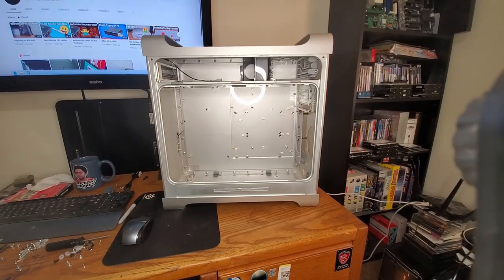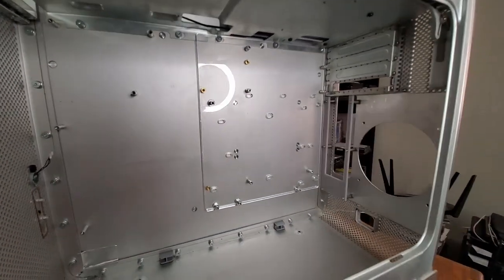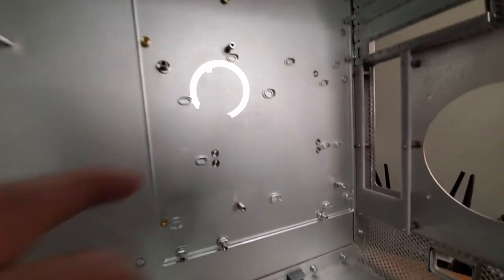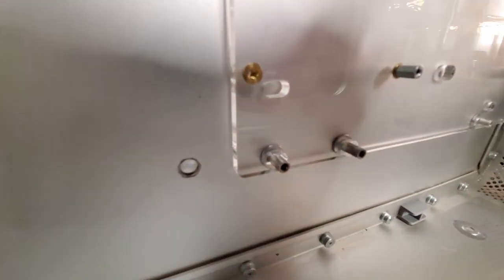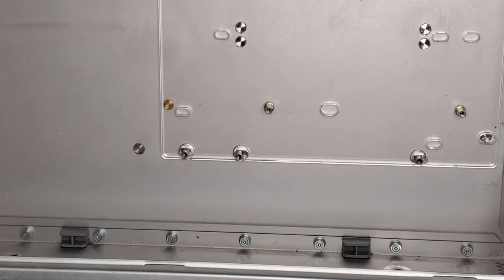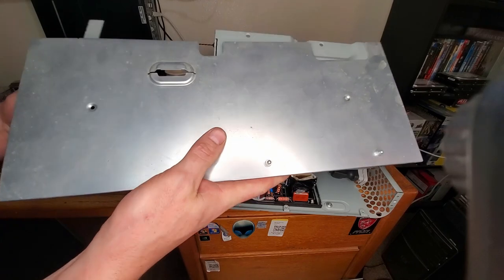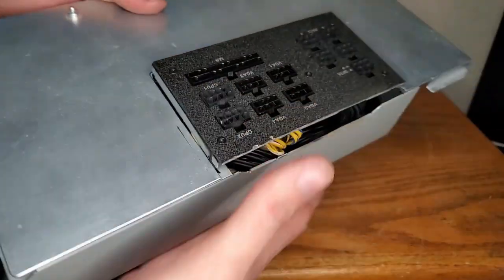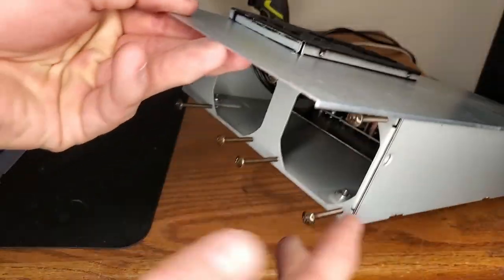Powermac G5 To ATX Conversion Pt 2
I dusted off the old shell of the powermac G5 and continued working on it.  Some tweaking to the motherboard tray and conversion of the factory psu into atx!